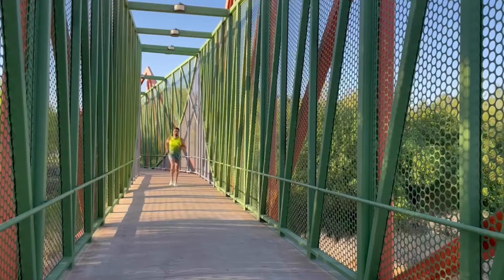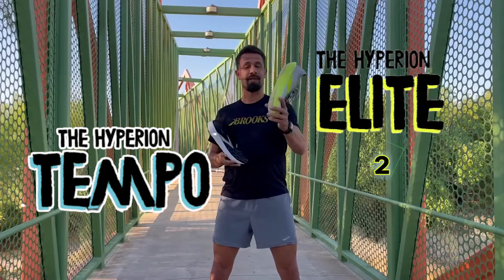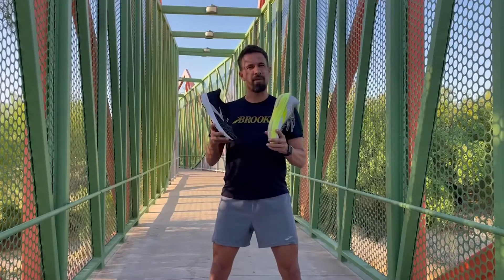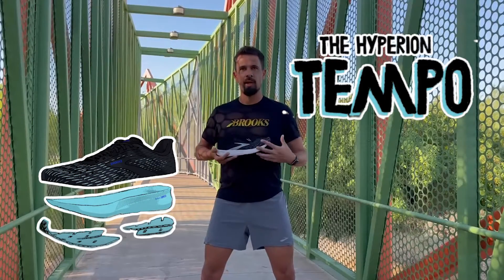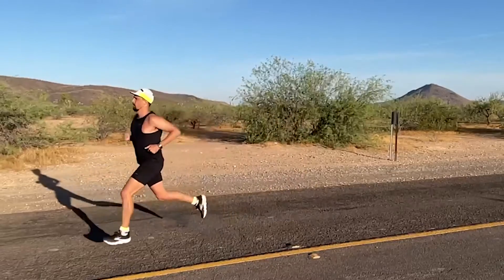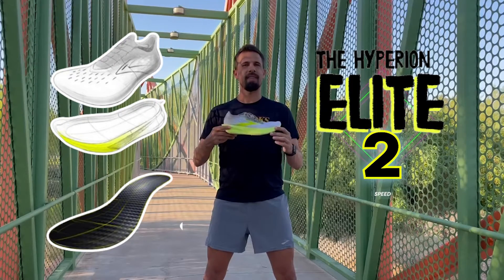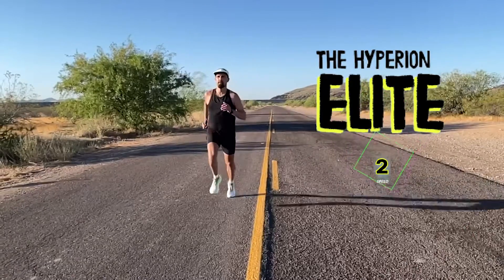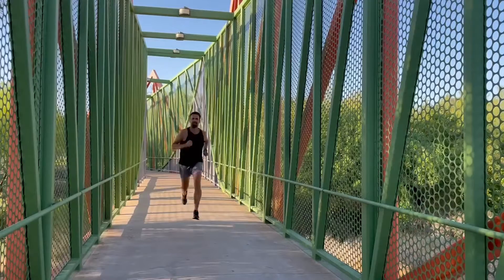Brooks Hyperion Collection - Expo